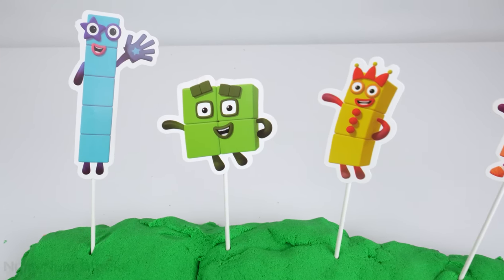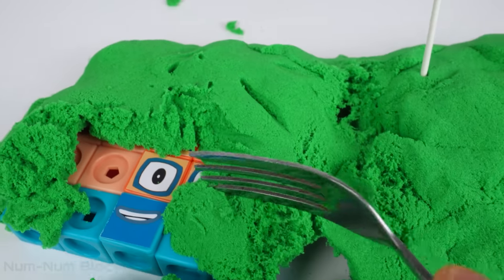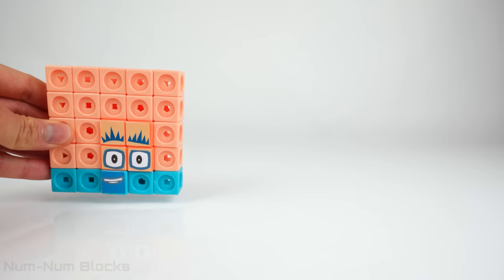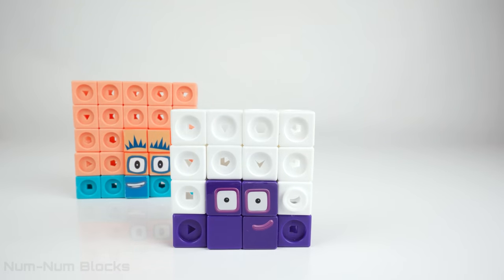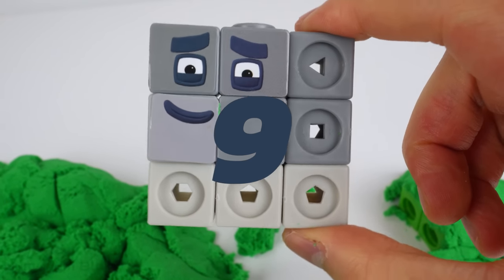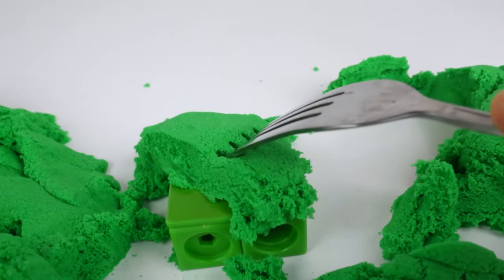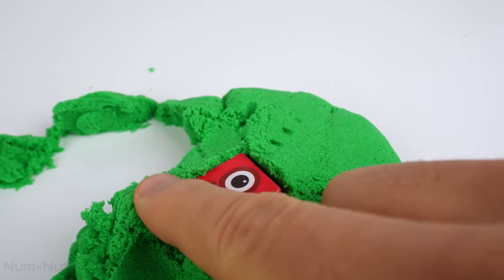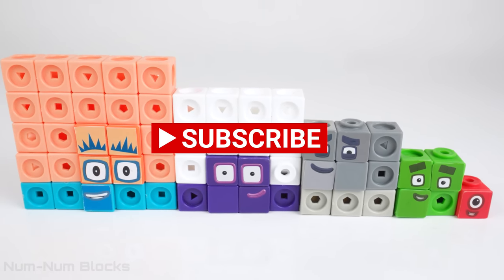Square Numberblocks and Roots under Kinetic Sand | Fun Math for Preschoolers and Early Math Learners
Discover the Square Numberblocks by digging in kinetic sand to reveal their roots. Watch closely as we uncover the number hidden beneath each flag marked by a Numberblock and explore the fascinating relationship between Square Numbers and the Numberblocks they are found under. Every time we encounter a Square Number, we take out our trusty hammer and, with a touch of make-believe magic, break it down into lots of smaller Numberblocks—corresponding to its root number.